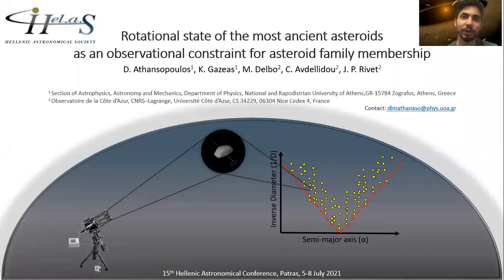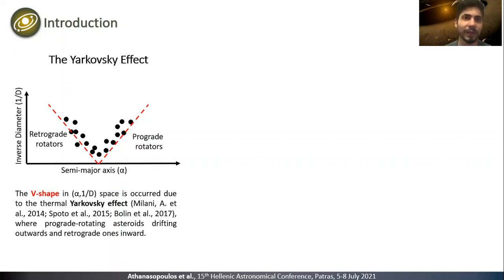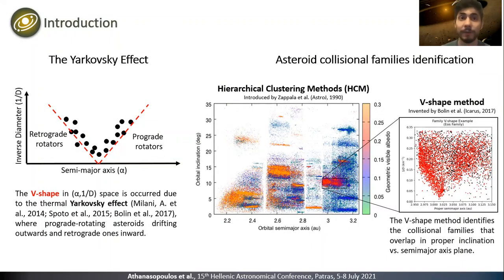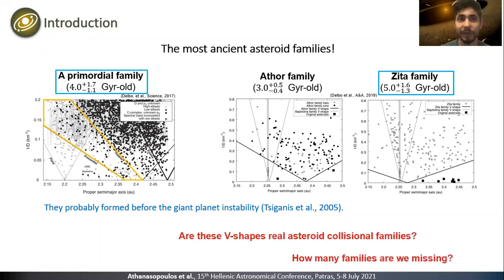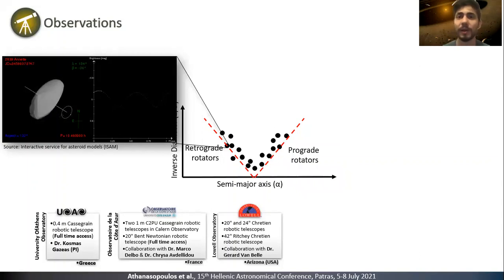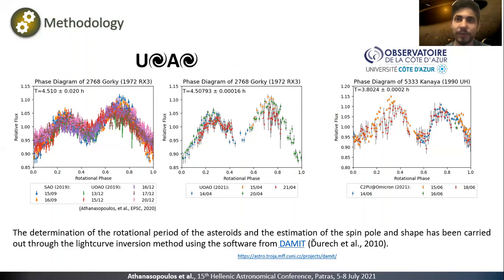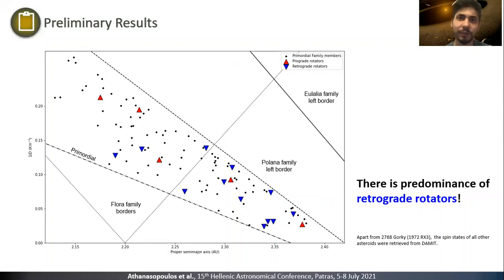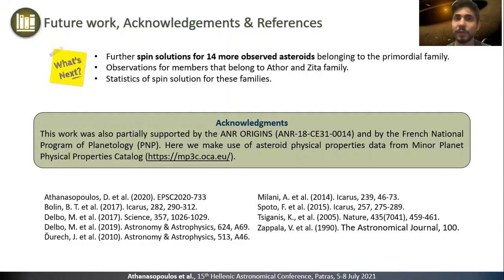15th HelAS Conference - Posters - Session 1 - Athanasopoulos D.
Rotational state of the most ancient asteroids as an observational constraint for asteroid family membership